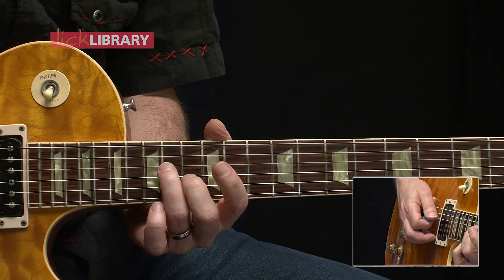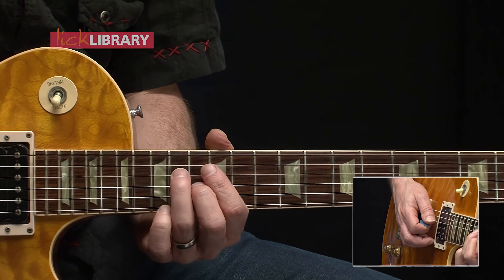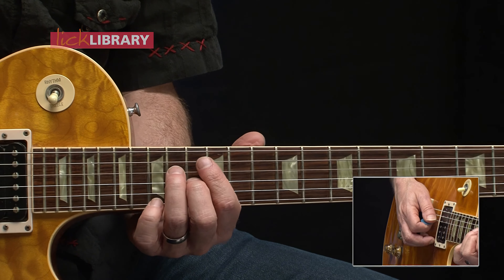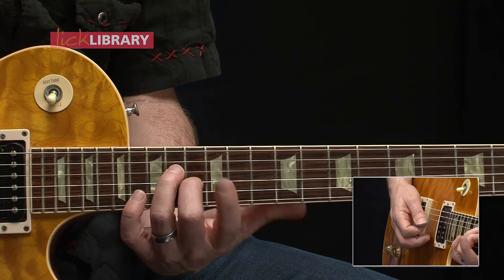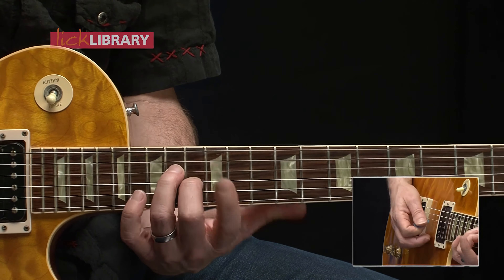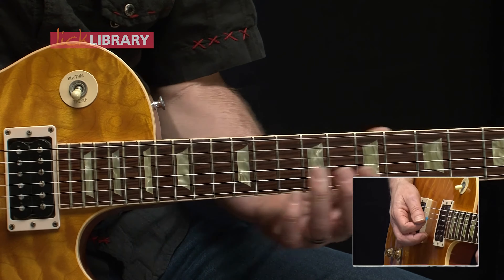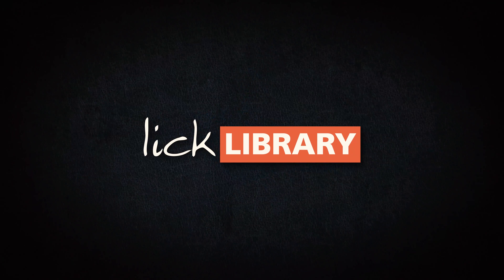How to play 'Welcome To The Jungle' solo lick by Guns N' Roses & Slash | Licklibrary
Danny Gill shows you how to play the 'Welcome To The Jungle' solo lick, which kicks in just before the 2nd verse.

This is a preview of the full Guns N' Roses course where Danny Gill has recreated each song from 'Appetite For Destruction', note for note.

Why Choose Licklibrary?

1 on 1 Video Support with a Pro Tutor
10,000+ Hours Of Tuition
Over 950 Jamtracks
300+ Courses
5000+ Lessons To Suit YOUR Skill Level/Genre
& more